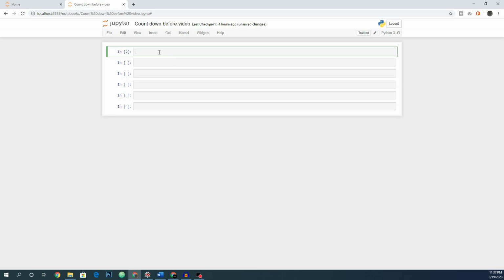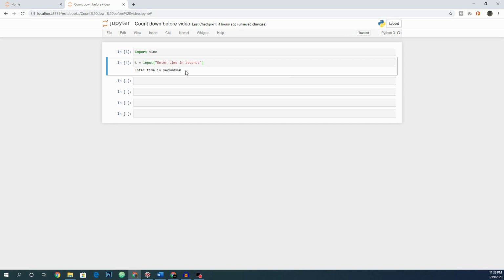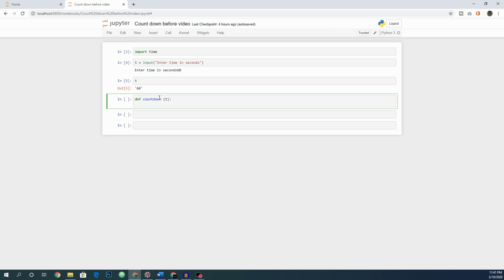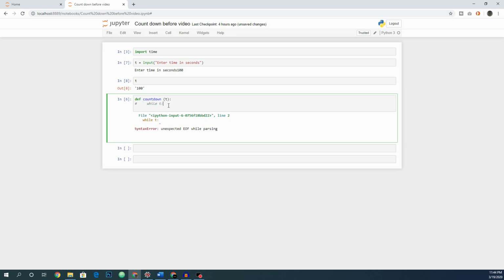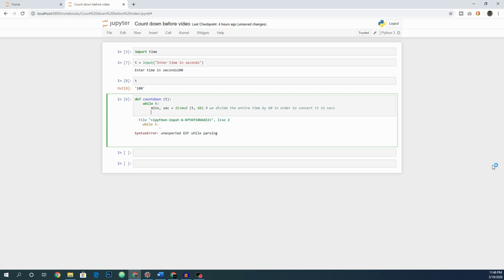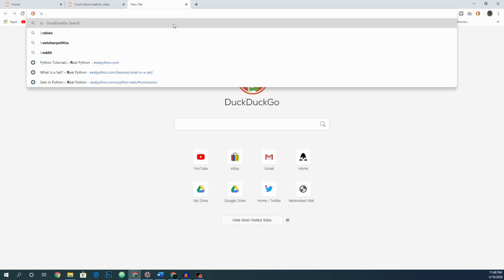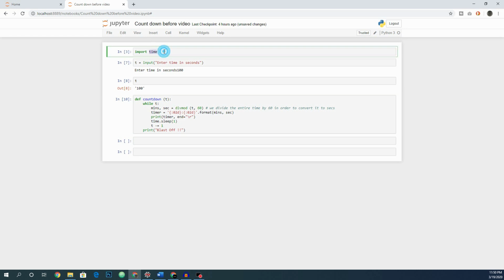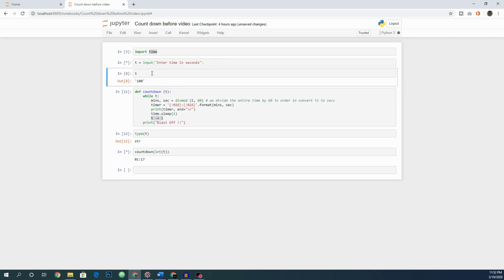Count Down Timer in Python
In this Python Programming Tutorial, Count down Timer we will be looking at creating count down timer in which we will use while loop as well as we will create our function using def key work also we will be using divmod function for convert the seconds in to mints and seconds..

♥ Tips:
1. Follow along as I explain to make sure you understand everything
2. Ideally, work with a friend so you can help each other when you’re stuck
3. If you want to learn faster than I talk, I’d recommend 1.25x or 1.5x speed :)
4. Check the outline in the comment section below if you want to skip around.
5. Have fun! If anything is unclear, please let me know in a comment.